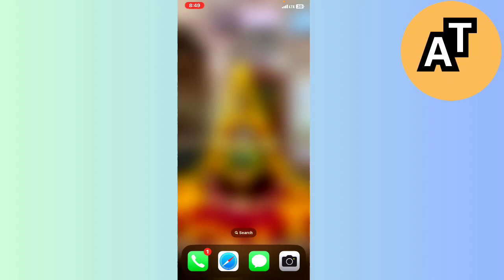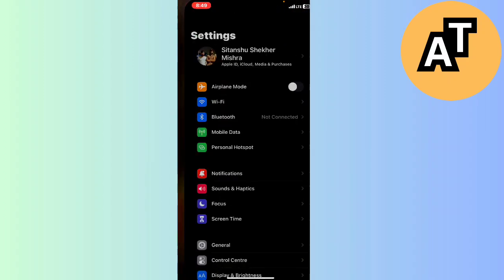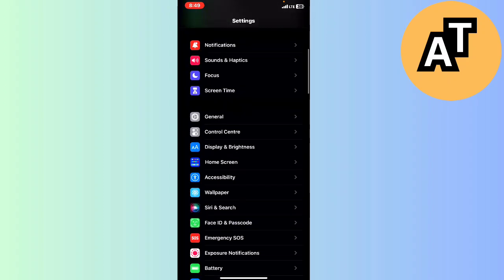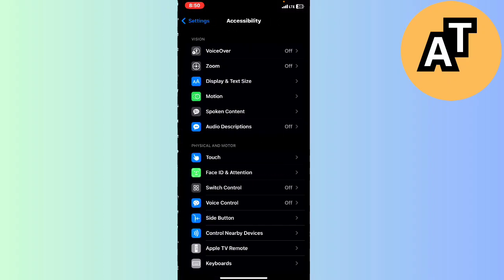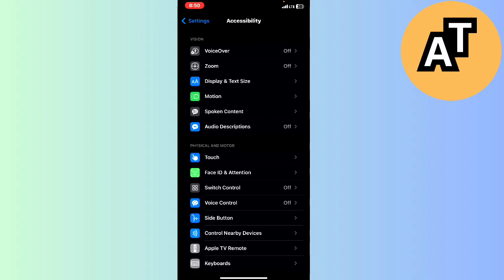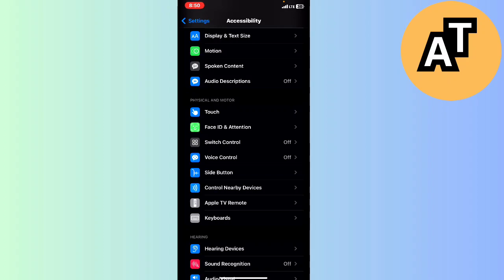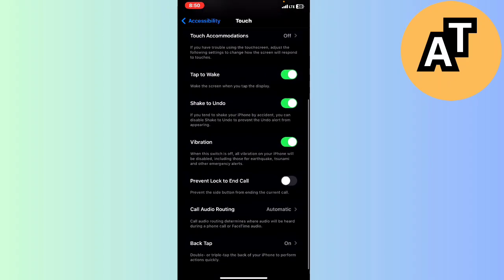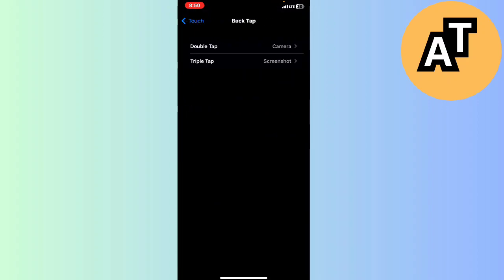How To Set Up Back Tap On iPhone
In this video I show you  How To Set Up Back Tap On iPhone